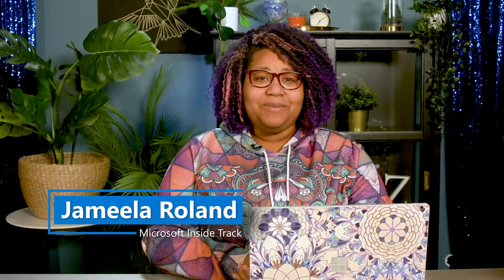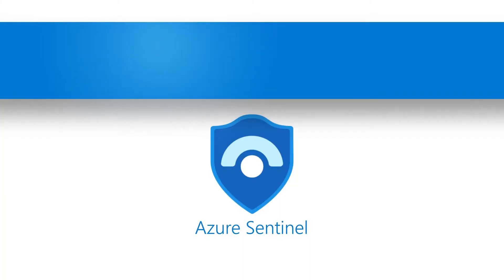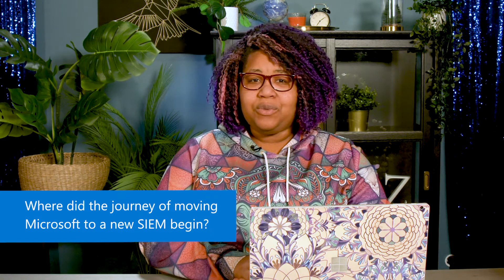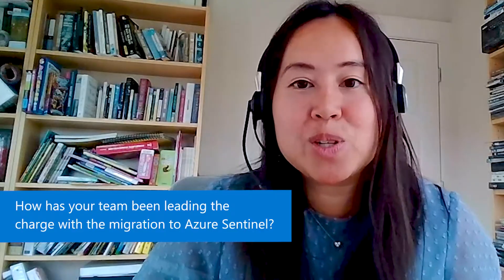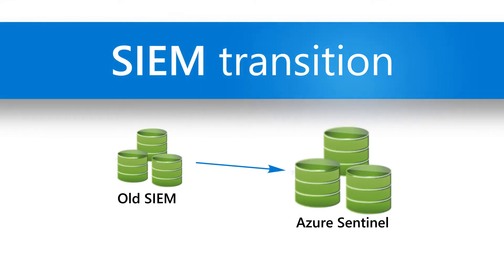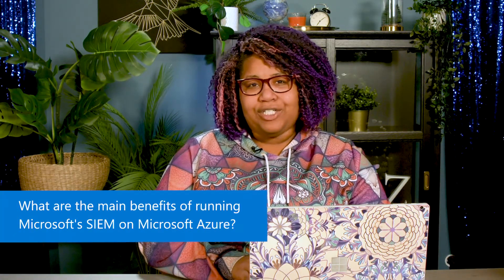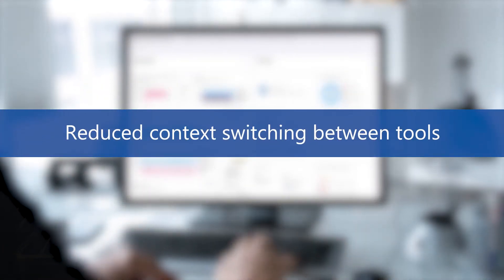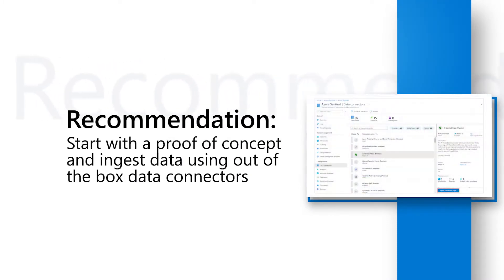Securing the enterprise and responding to cybersecurity attacks with Microsoft Sentinel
Mei Lau, a senior program manager at Microsoft, is leading the migration of Microsoft’s legacy Security Information Event Management (SIEM) system to Microsoft Sentinel, which enables security analysts to quickly connect datasets and rapidly investigate or respond to potential security threats.

0:00 – Introduction to Mei Lau
0:23 – Where did the journey of moving Microsoft to a new SIEM begin?
1:10 – How has team been leading the charge with the migration of Microsoft Sentinel?
1:57 – What are the main benefits of running Microsoft’s SIEM on Microsoft Azure?
2:55 – Any lessons you’d share with customers who are adopting Microsoft Sentinel?
2:30 – What’s been the most rewarding part of this journey?
3:47 – Outro and additional resources

Microsoft’s new SIEM can ingest 20 billion events daily, which is a 128 percent gain compared to the old SIEM. Ingesting data in our legacy SIEM would take hours but with Microsoft Sentinel, it takes 10 minutes, which is 18 times faster.

Lau also advocates for testing out your SIEM so you can get feedback early on.

“If you're interested in leveraging a cloud SIEM, you can start with a proof of concept and explore how easy it is to ingest the data with the out of the box data connectors,” Lau says. “Once you ingest the data, again, you can write hunting queries as well and see how the data works with a graph or investigation effort.”

Check out the full playlist of videos with experts who build, deploy, and maintain Microsoft technology:

Access the Microsoft Sentinel repository on GitHub for out of the box detections, hunting queries, workbooks, playbooks, and more

Read about how Microsoft is leading the migration of its cloud-based SIEM to Microsoft Sentinel: